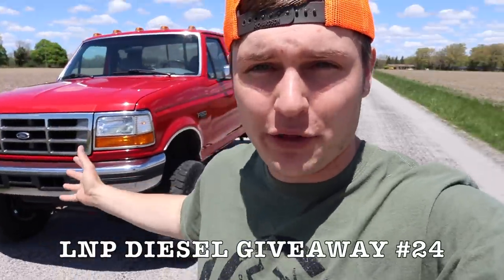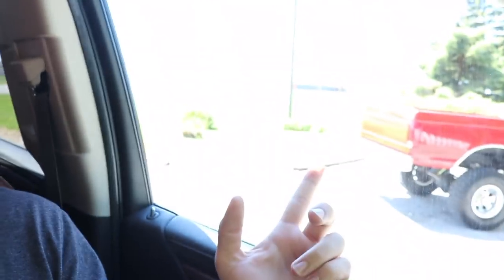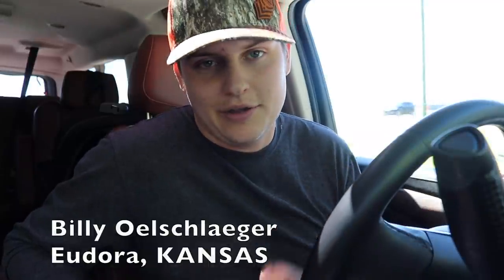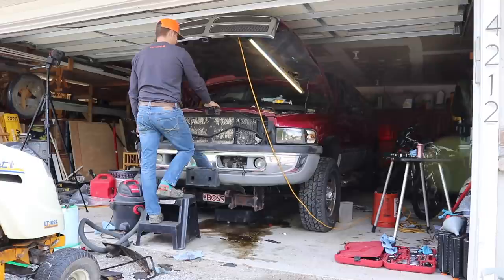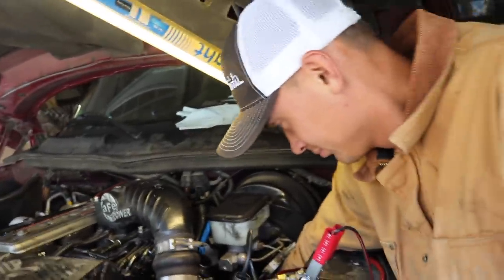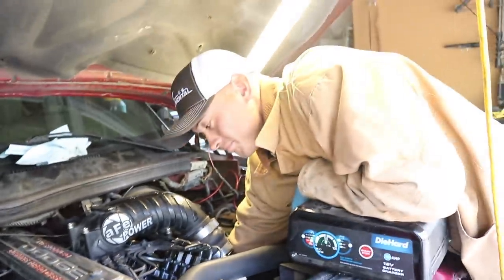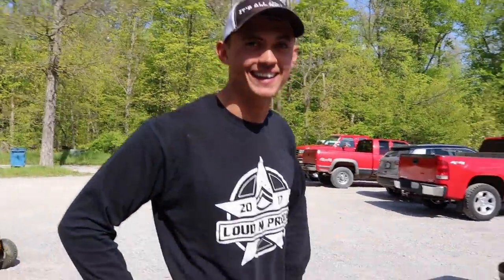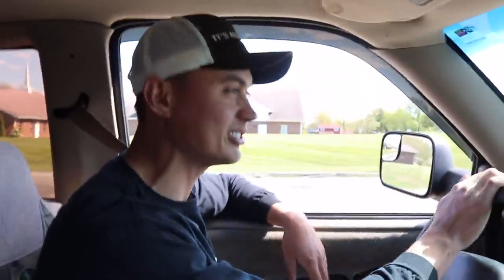WILL THIS 12V CUMMINS START UP!? *P-PUMP BACK IN*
ENTER TO WIN OUR OBS PowerStroke + $5,000 by placing an order
20X ENTRIES END IN 3 DAYS!!!

Send stuff here:
U.S.A.